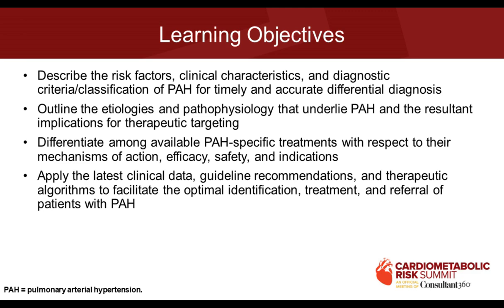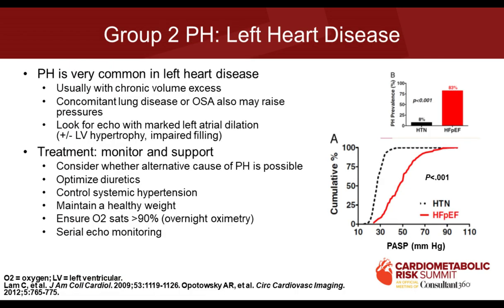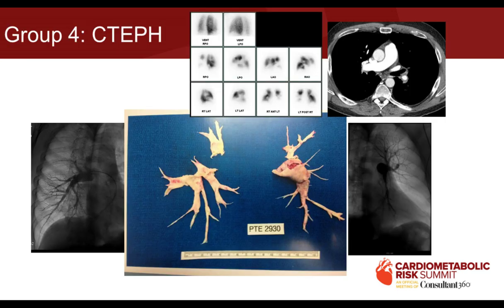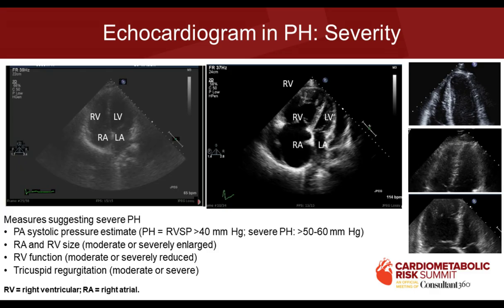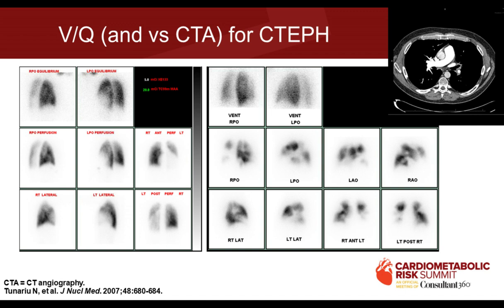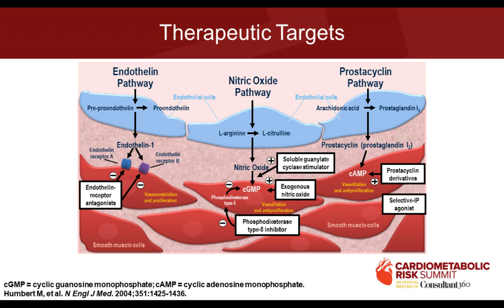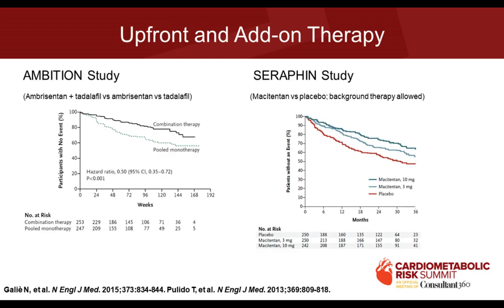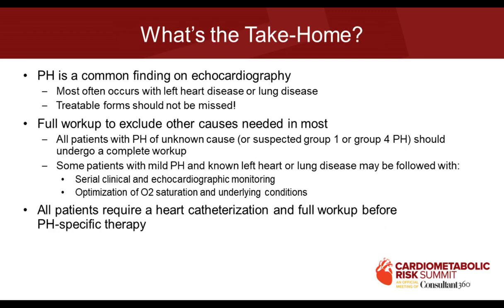Management of Pulmonary Arterial Hypertension in Primary Care: Advancing Patient Outcomes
In this webcast, Dr. Kelly Chin discusses the latest clinical data, guideline reccommendations, and therapeutic algorithms to facilitate the optimal identification, treatment, and referral of patients with PAH.